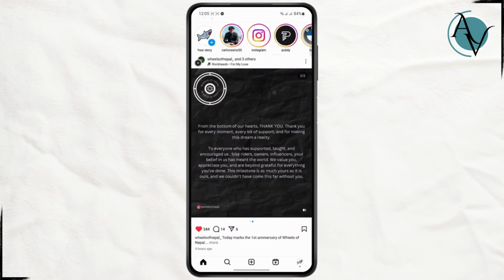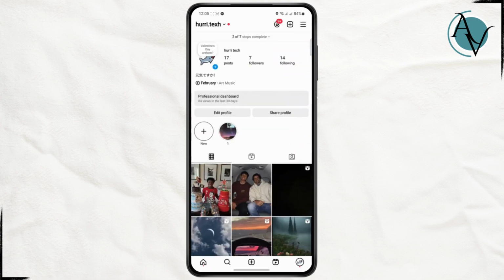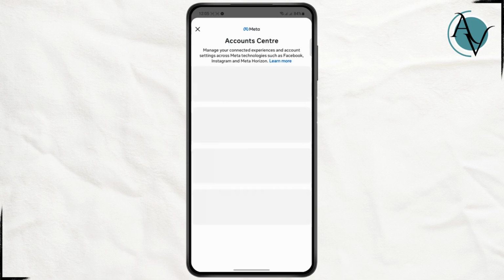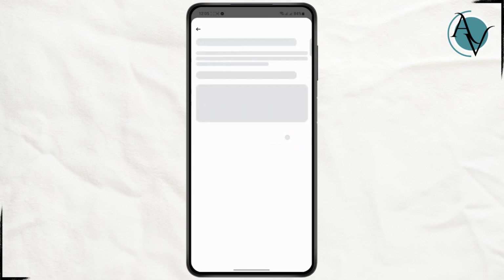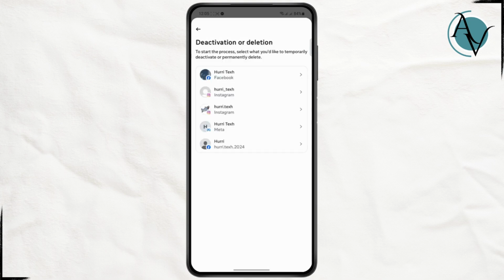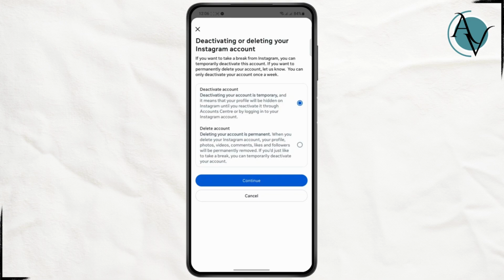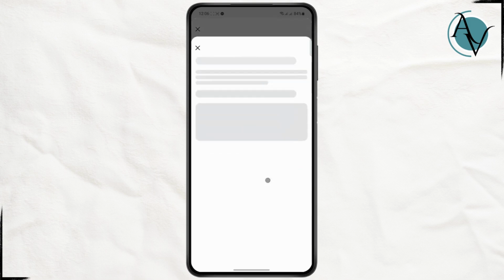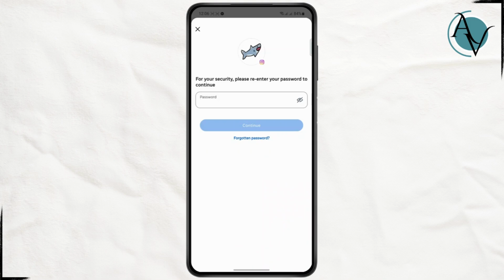How to Deactivate Instagram Account Temporarily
Learn how to temporarily deactivate your Instagram account in this step-by-step guide. Whether you need a break from social media or want to disable your account for a short period, this tutorial will walk you through the process.

In this video, you’ll discover how to deactivate your Instagram account temporarily, including steps for both iPhone and other devices.

Timestamps:
0:00 Introduction
0:20 Step 1: Accessing Instagram Settings
0:45 Step 2: Navigating to Account Deactivation
1:15 Step 3: Temporarily Deactivating Your Account